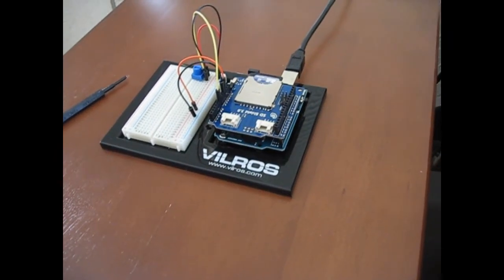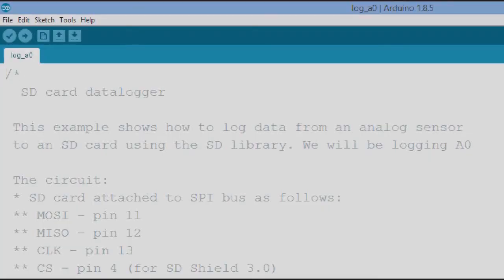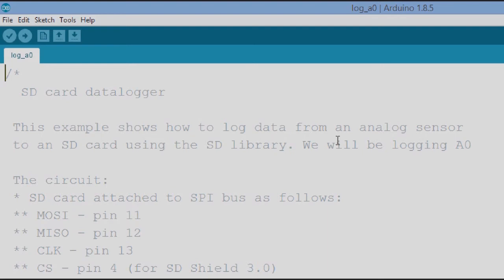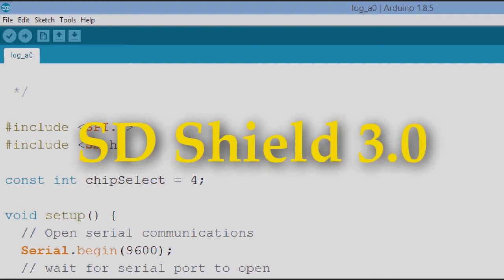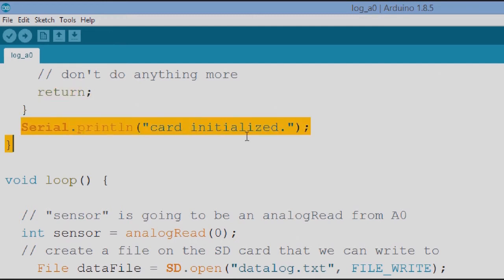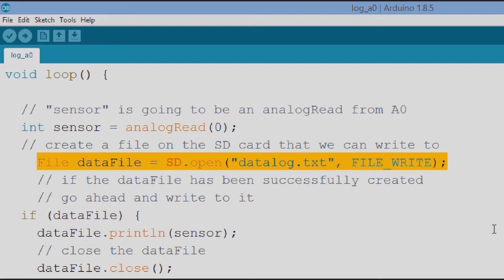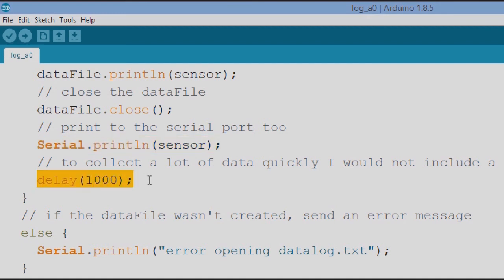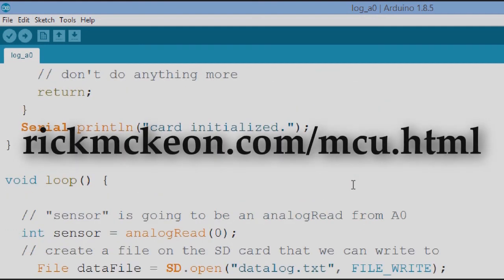Arduino: Logging Analog Data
You can download the sketch from my